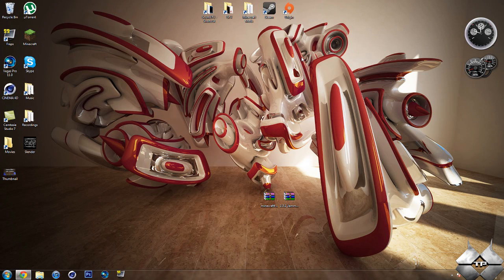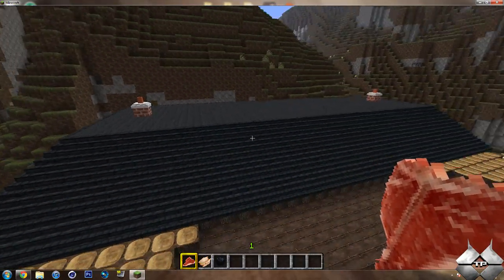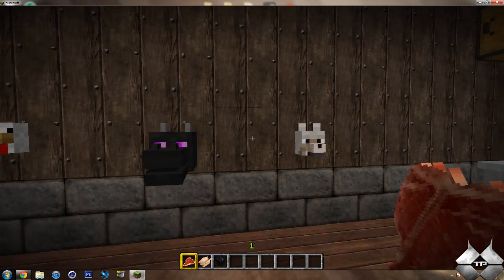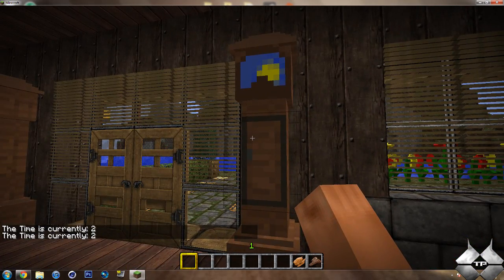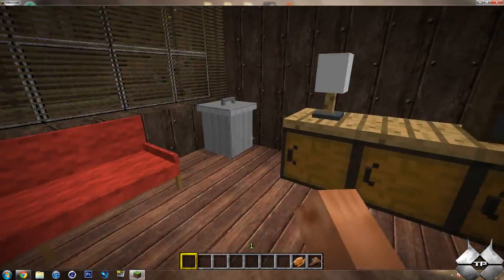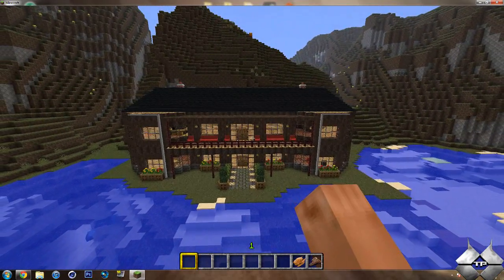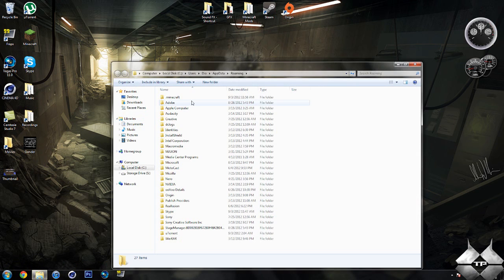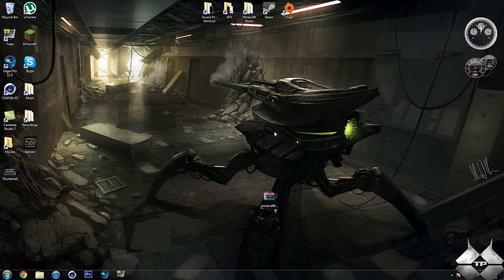Minecraft 1.3.2 - How To Install Jammy's Furniture Mod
The furniture mod is an awesome mod that adds a bunch of new furniture items to minecraft! With this mod you will be able to realistically decorate your homes!